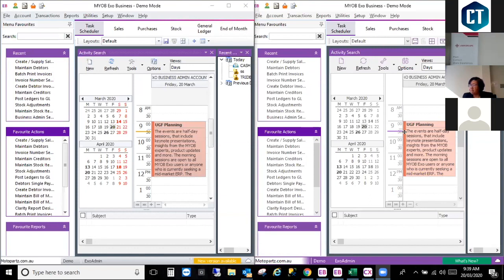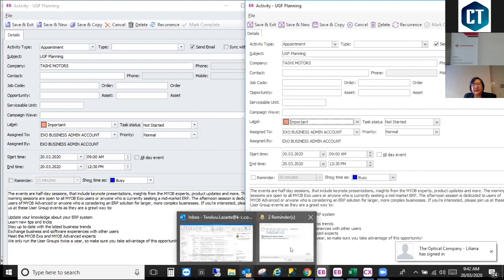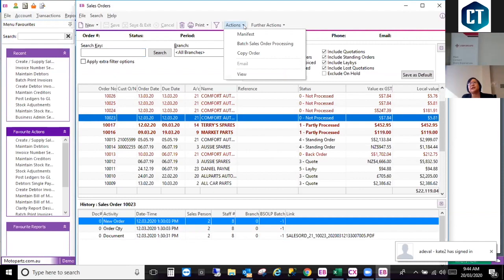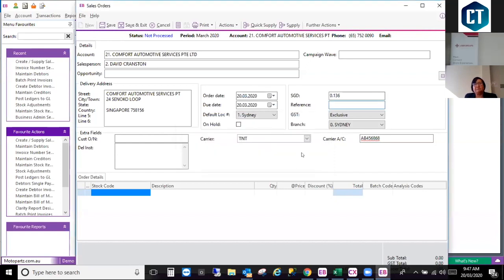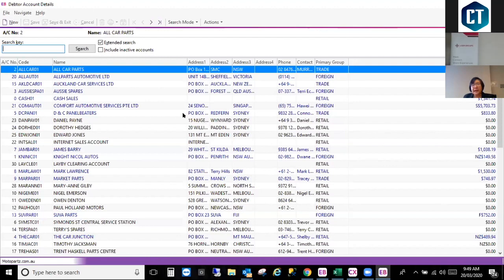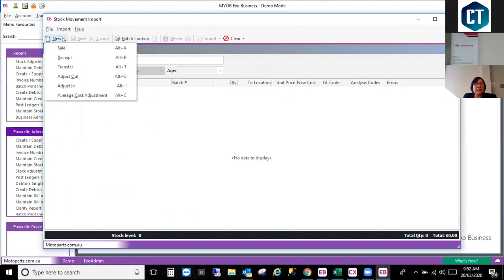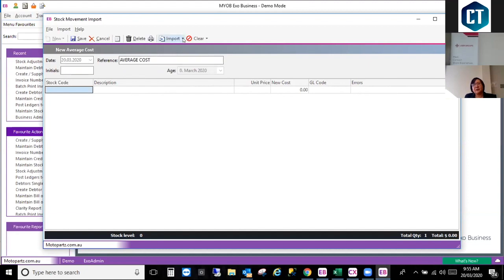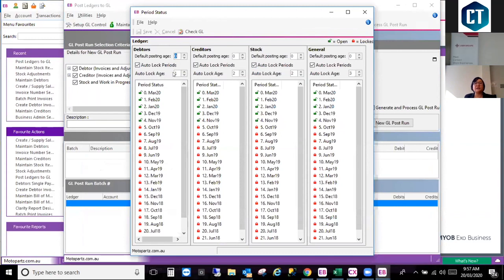3. MYOB Exo Online User Group - Part 3 - New User Interface and Features in MYOB Exo - March 2020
Hear from Terelou Lazarte, MYOB Exo Certified Consultant and Trainer, take viewers through the Newest User Interface and Features in MYOB Exo - March 2020.

About the User Groups:
The User Group have been established to share extensive knowledge about one of the most popular ERP software in Australia and New Zealand, MYOB Exo. This session focuses on The Connected Business and an Empowered Workforce with an exclusive insight into MOYB Exo new features and a useful demo for all users.

It is a great opportunity for users to:
- Learn more about your system
- Engage with one another
- Discuss experiences in order to learn and gain more from their system